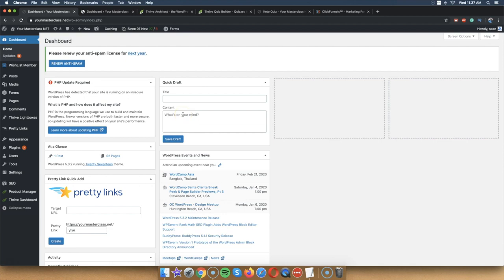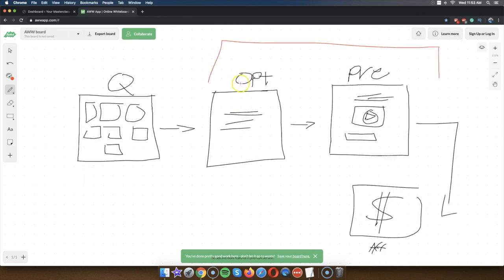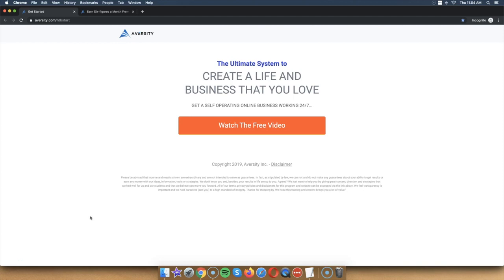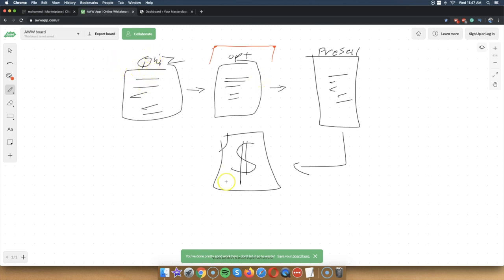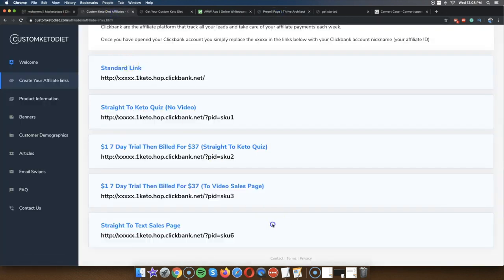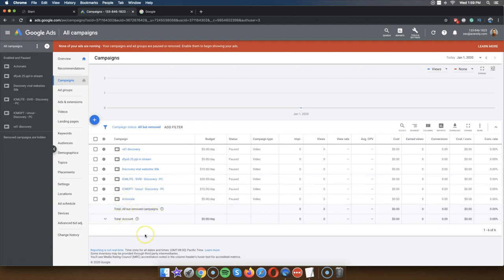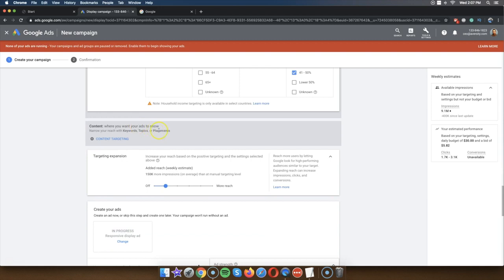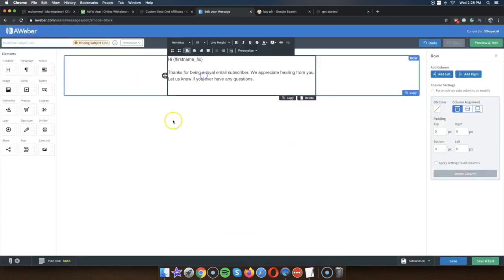Fastest Way to Make $1,000 a Day On Clickbank in 2022 And Beyond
Finally! .. The Beginner-Friendly, 3-Step Blueprint Use to Generate as Much as $10,000+ Very First Month...